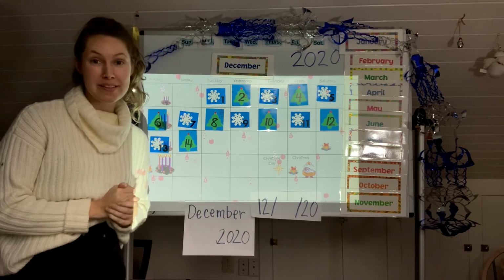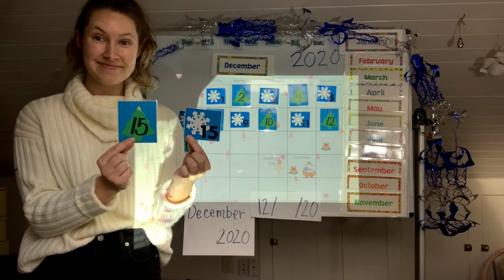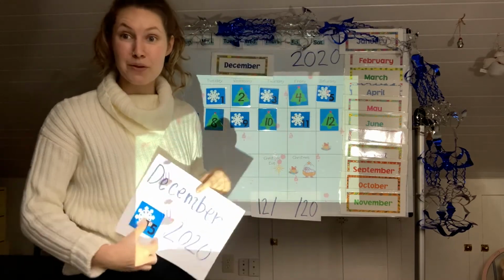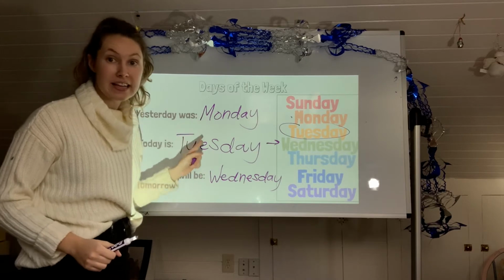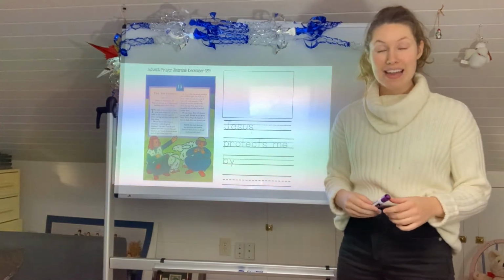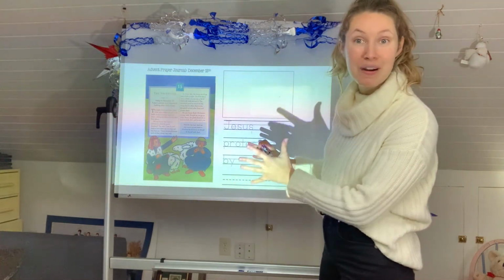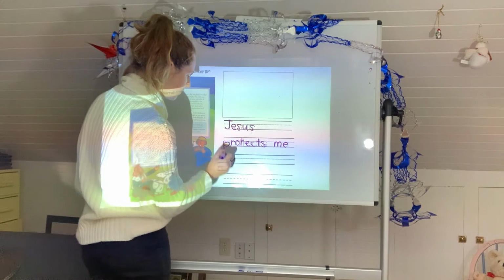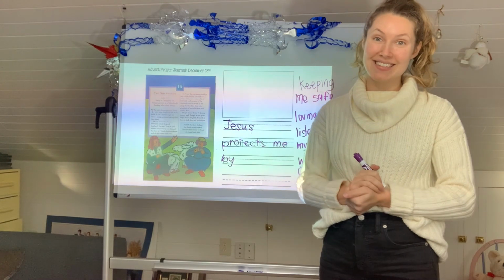Morning Meeting December 15th